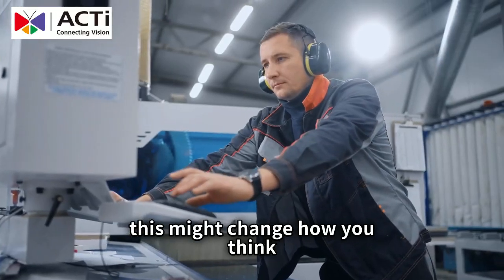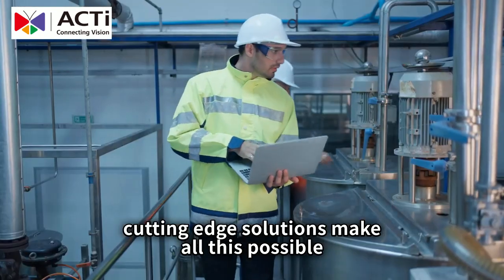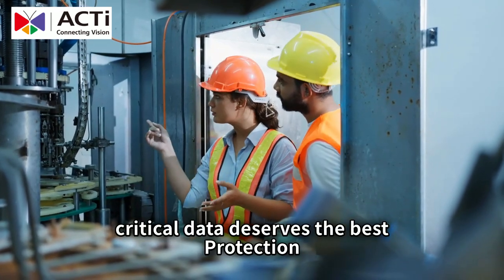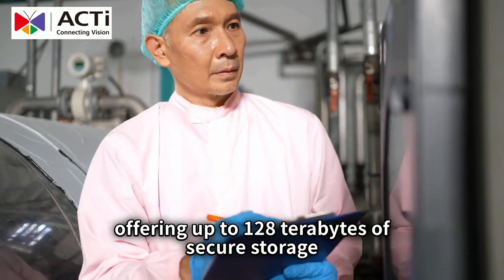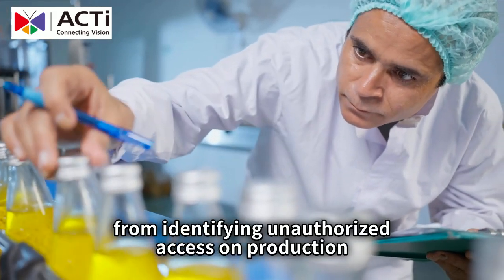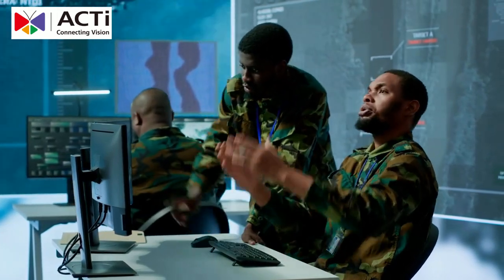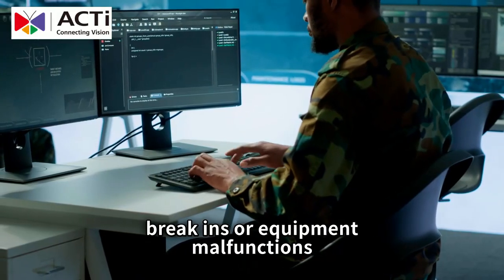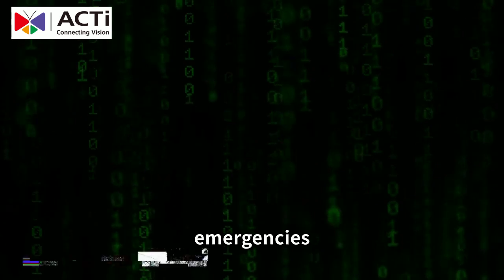【ZNR-429】Revolutionize Security with ACTi ZNR-429’s AI Capabilities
The ACTi ZNR-429 combines 64-channel support, built-in RAID, and AI-powered analytics to enhance security across industries.